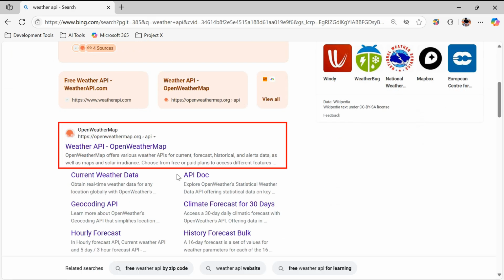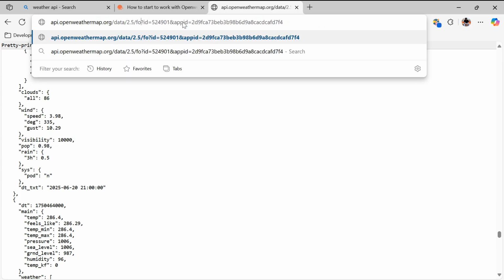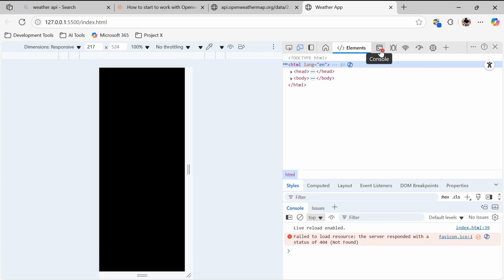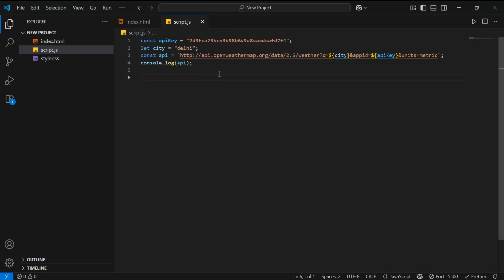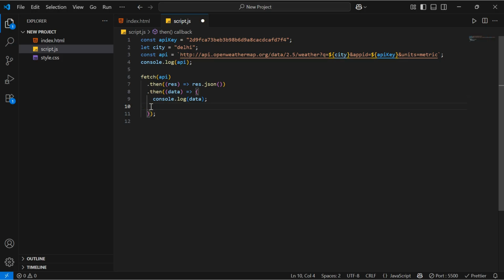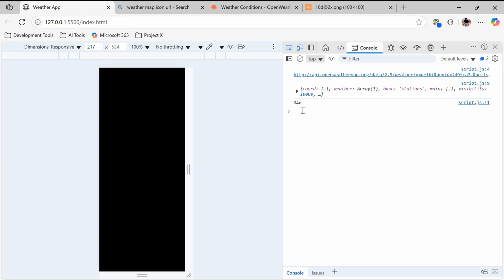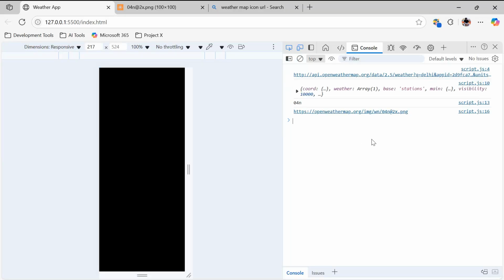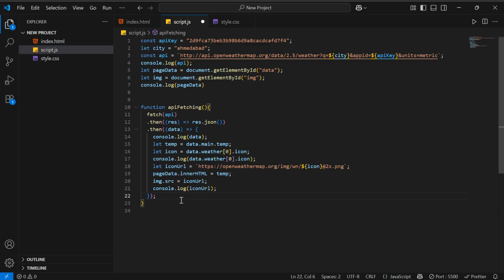Open Weather Map API Tutorial | How to use Open Weather Map API | fetch() | CodeWord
Welcome to this hands-on demonstration where we cover everything you need to know about using the Open Weather API with JavaScript's fetch() method — all in one place!
Learn how to fetch and display real-time weather data using a popular Weather API in this quick and beginner-friendly tutorial! ☀️🌧️ Perfect for web developers, students, and hobbyists who want to build weather apps or add weather info to their websites.
Open Weather APIs provide reliable and up-to-date weather forecasts, temperature, humidity, and other environmental data — essential for apps and websites needing weather info.

This is your one-stop video for answering all your queries about integrating a weather API into your projects using modern JavaScript.

🗣️ Note ➤ The voice-over in this video is generated using AI.
💡 Perfect for beginners and students looking to build real-world skills!

👨‍💻 CodeWord Team
Proudly crafted by the passionate minds at CodeWord — from coding and design to editing and research, every detail is handled with love and precision.

⏱️ Time Stamps
00:00 – Intro
00:11 – Getting API Key & URL
01:34 – API Testing In Browser
03:38 – API Fetching Tutorial
08:31 – Weather Icon Image Generation
10:20 – Displaying Data on the Web Page
12:54 – Outro